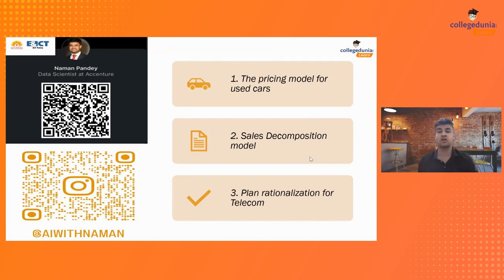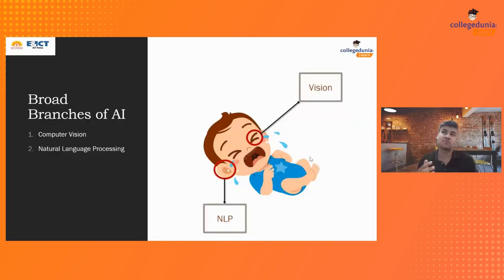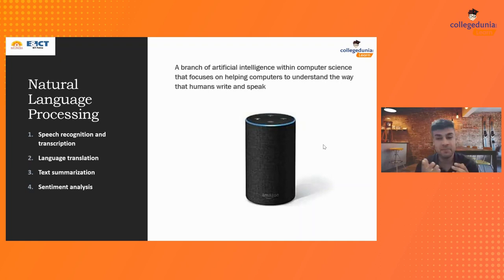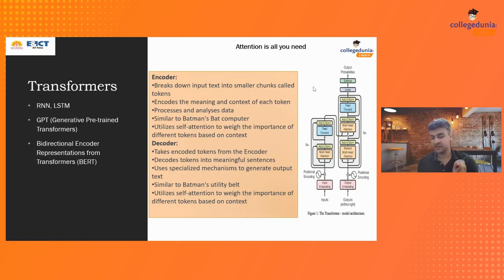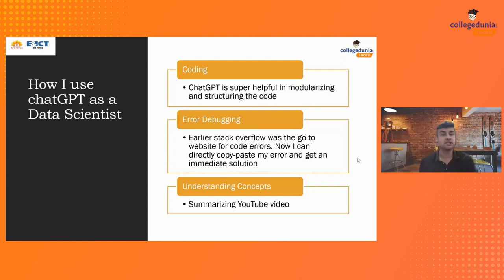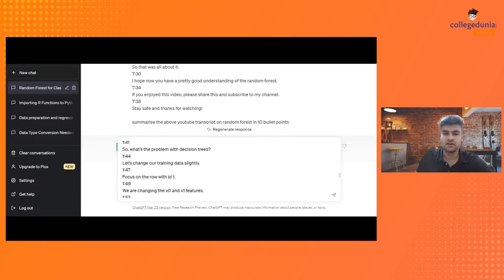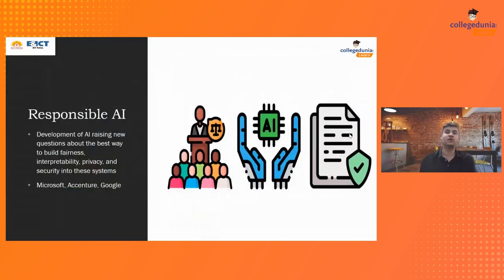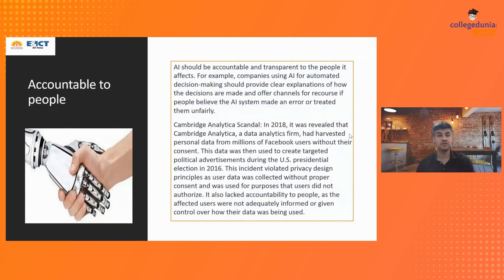"Unleashing the Power of ChatGPT: A Data Scientist's Perspective”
ChatGPT, powered by cutting-edge AI technology, has revolutionized the field of natural language processing, enabling human-like conversations and interactions.

This video will provide a comprehensive exploration of ChatGPT's capabilities, shedding light on its potential applications and the immense value it brings to various industries.

Enroll in our Data Science Certification Program to become the future Data Scientist, To know more about this certification course click on the